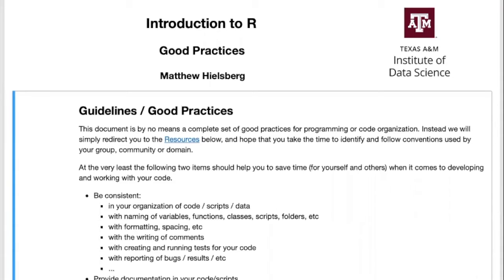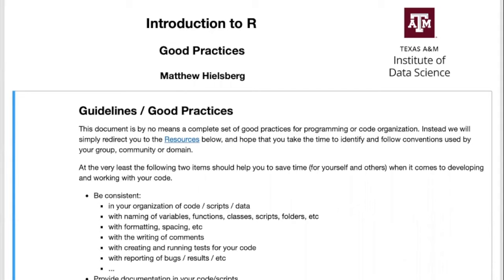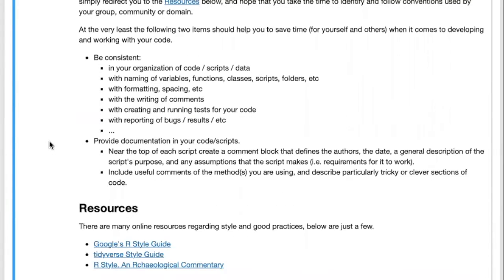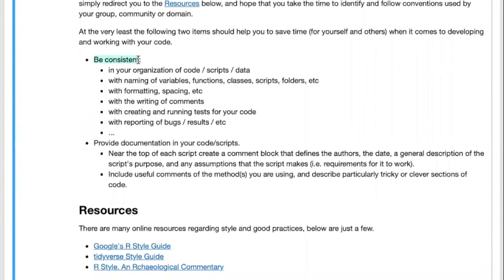Introduction n to R: Guidelines & Good Practices (02 03)